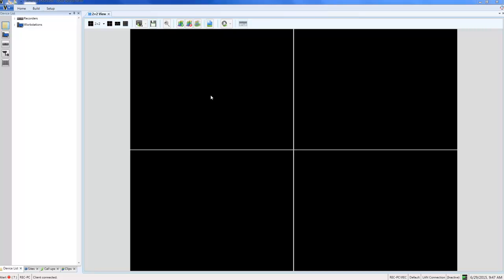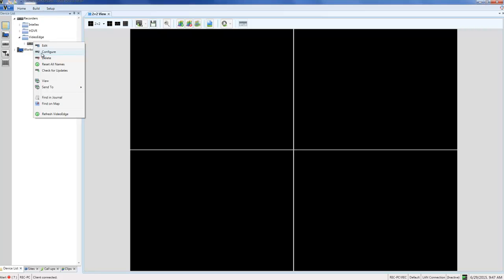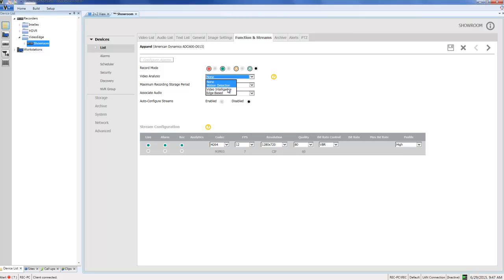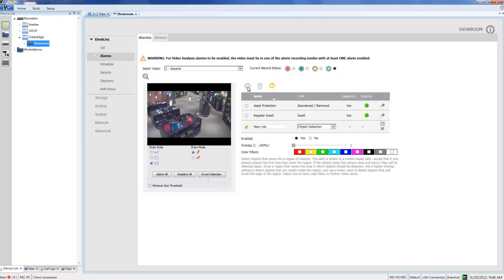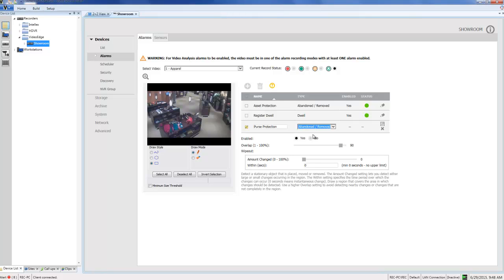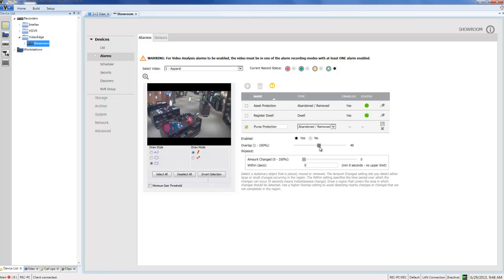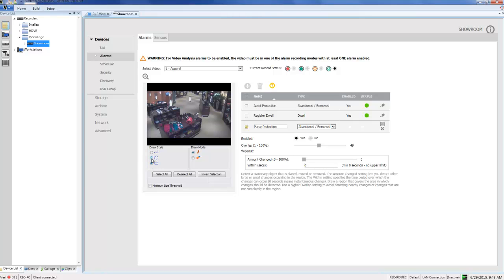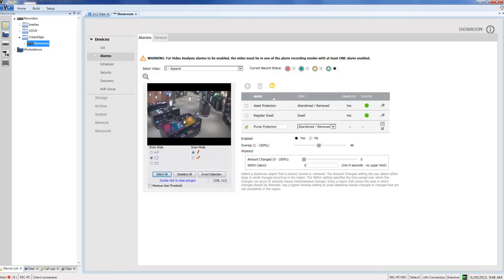Video Intelligence - Abandoned Removed Setup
How to configure an Abandoned/Removed Video Intelligence Alarm on VideoEdge.